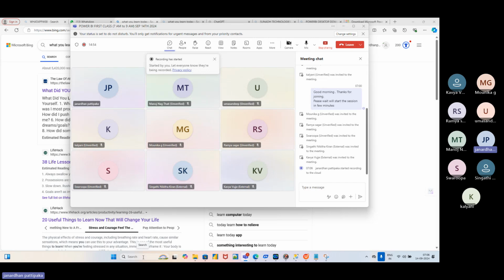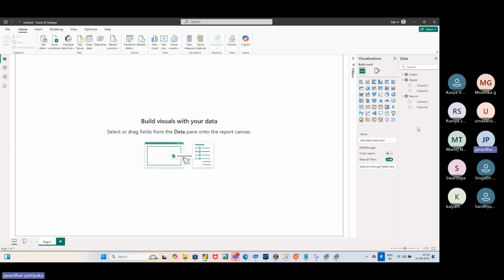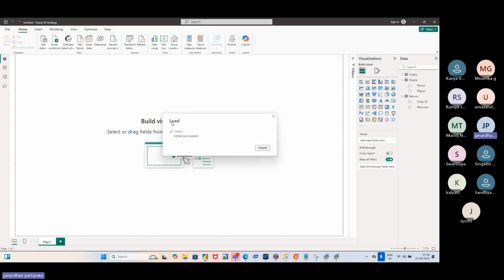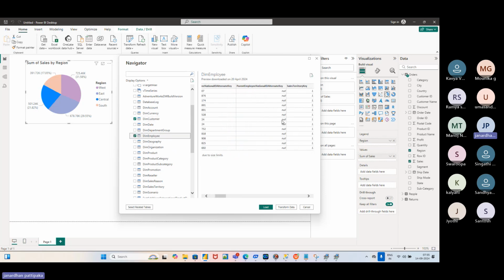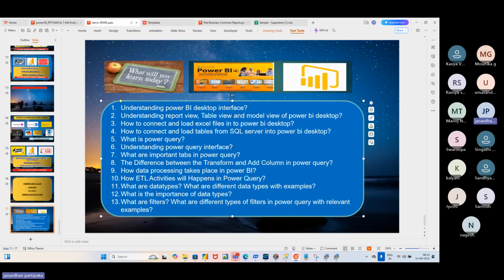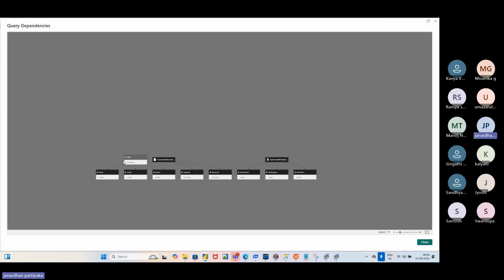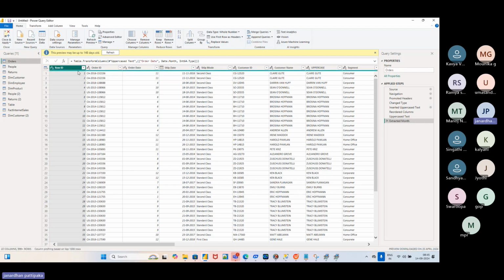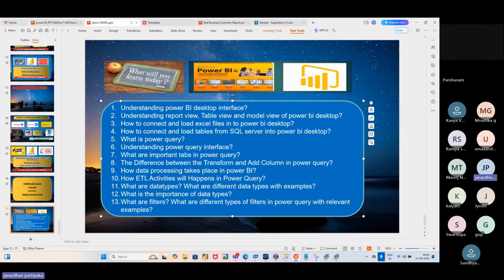Power Query - Part 1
Detailed First live class on Power query